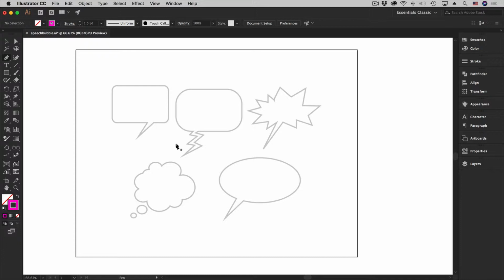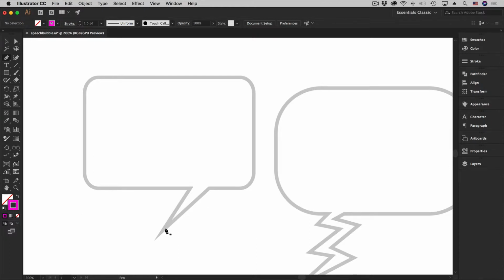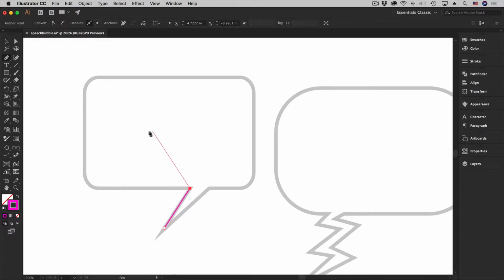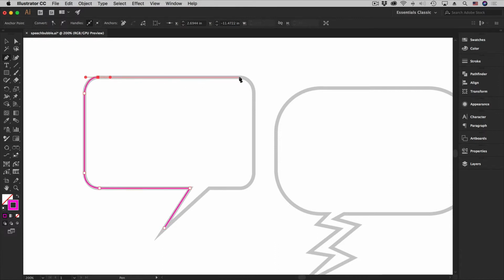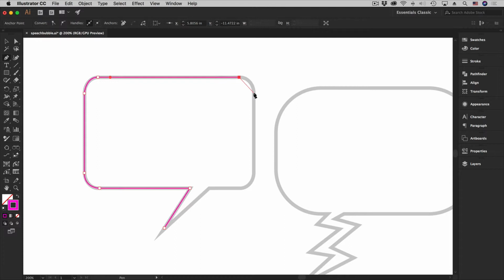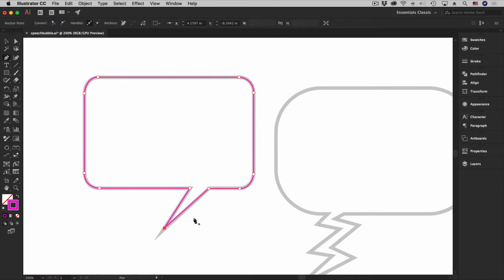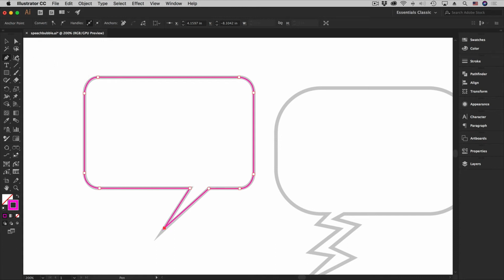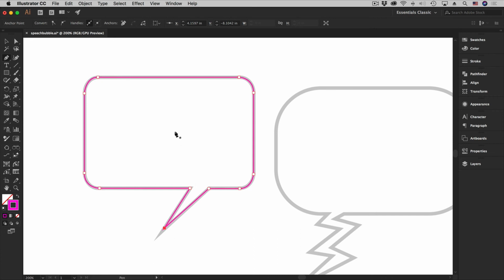Adobe Illustrator Basics: Speech Bubble - Part 1 of 3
Part 1 of 3: Learn the basics of the pen tool in Adobe Illustrator CC 2018 to trace a few speech bubbles. Learn how to use quick keys while using the pen tool to make your work faster.